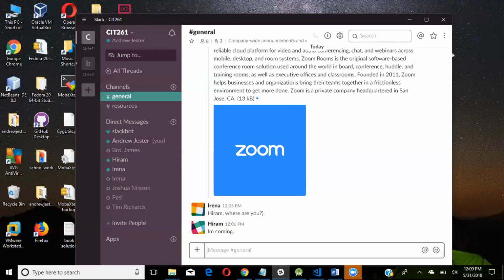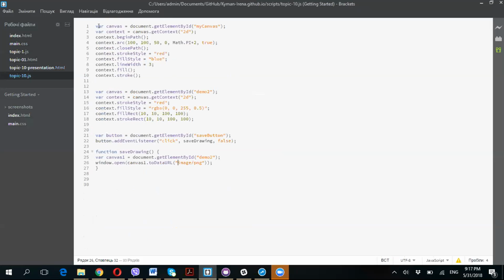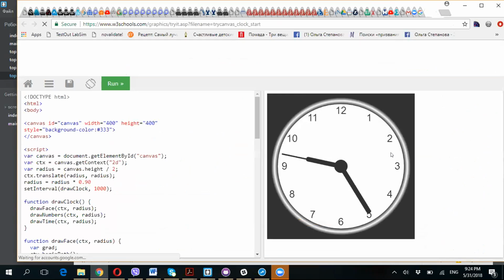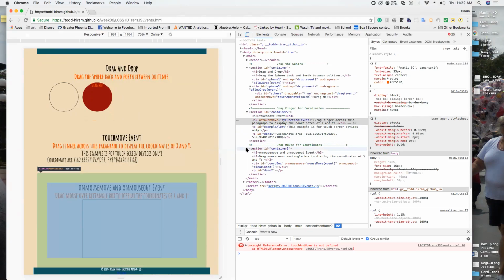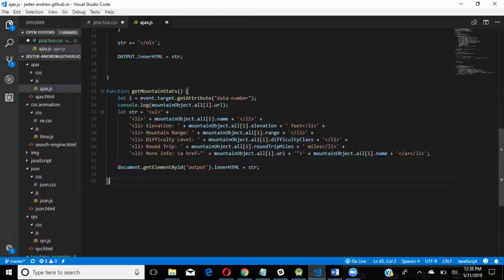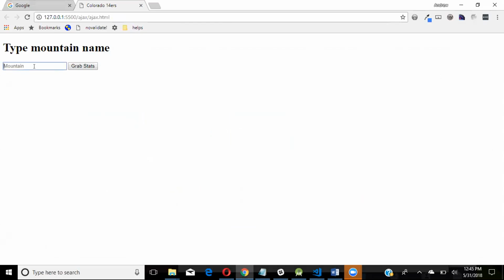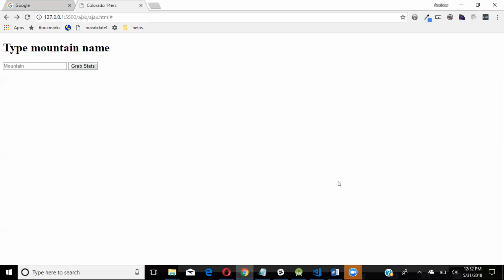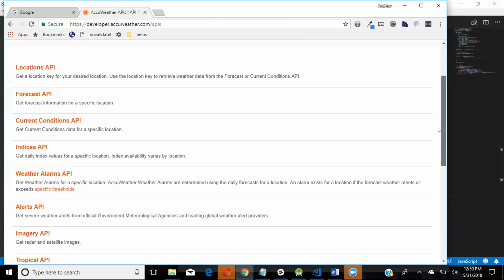Camvas, JS Events, Ajax Team meeting